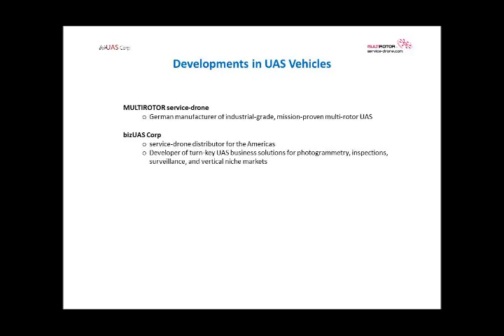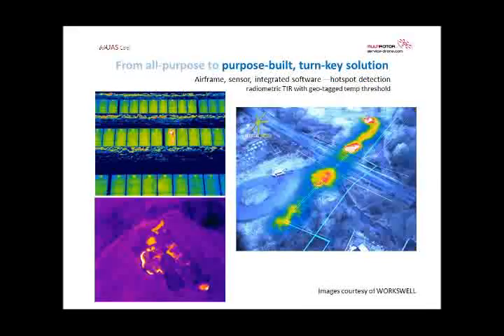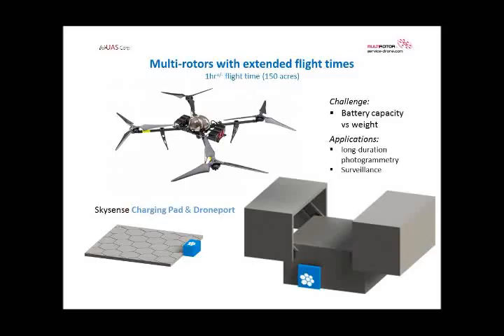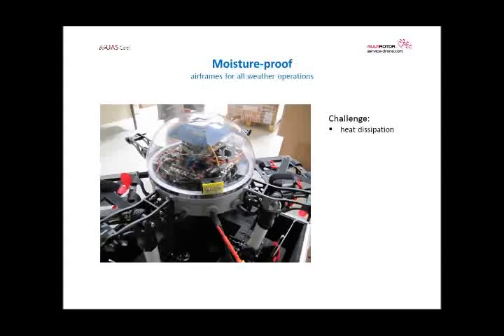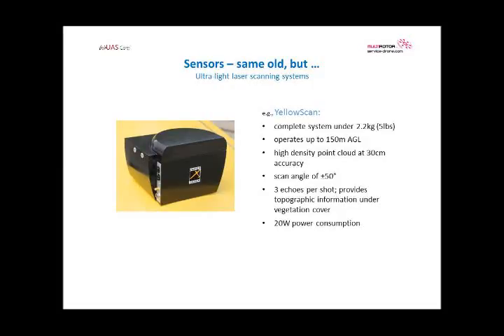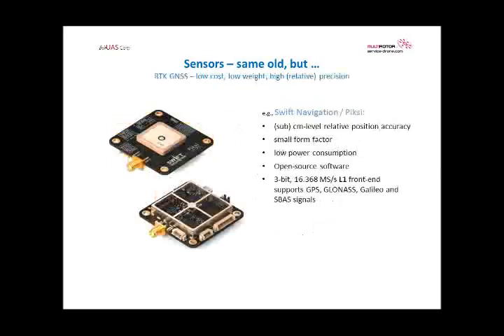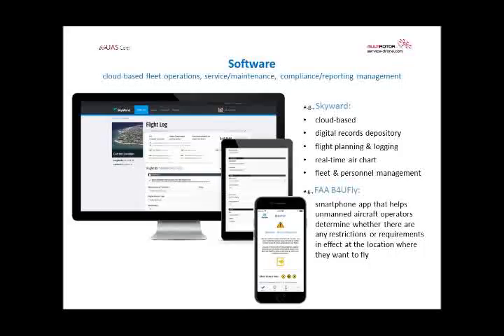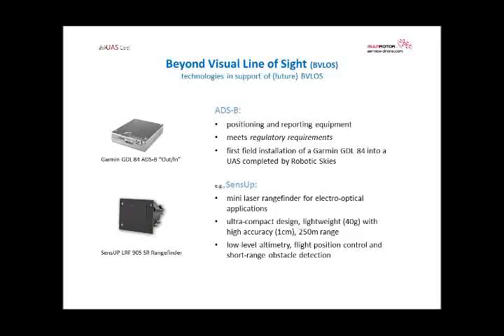UAS Reno 2015 - Bernd Lutz, Multi-Rotor Service Drone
Bernd Lutz, Multi-Rotor Service Drone
Look, Ma’ – no GCPs!
UAS Reno 2015 Technical Demonstration and Symposium, September 29-30, 2015, Reno, NV.